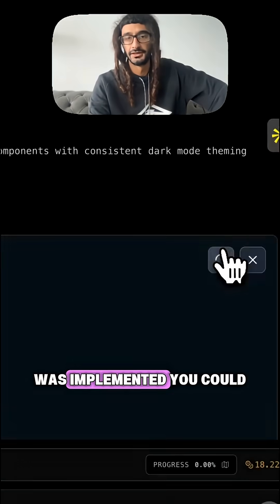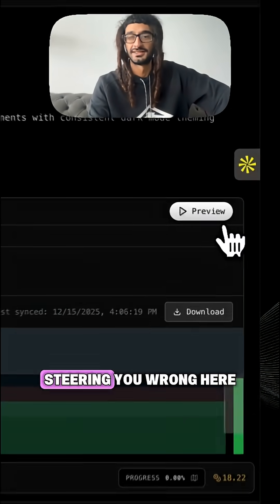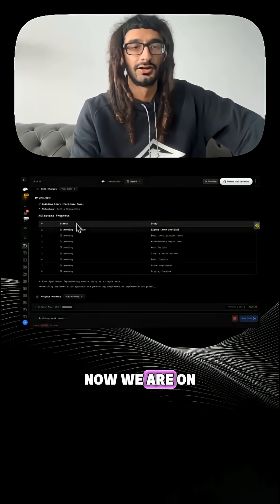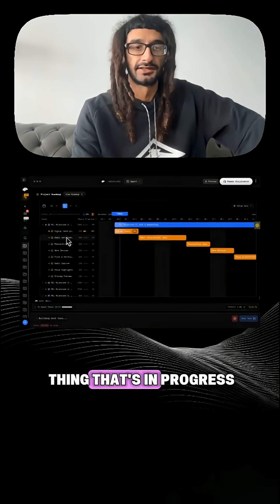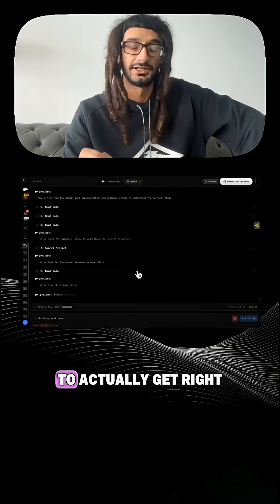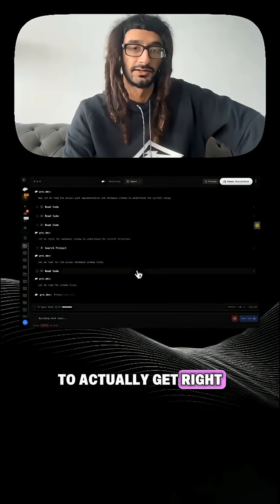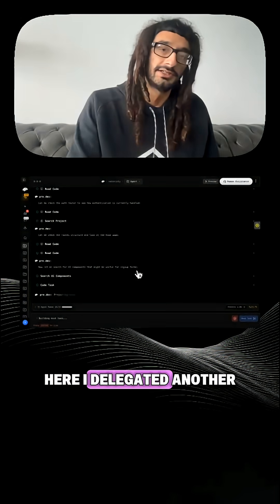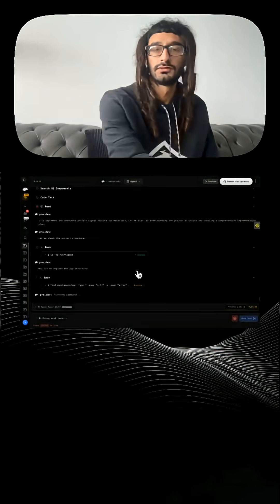MUST WATCH - Most Advanced Coding Agent on the Planet: Intelli-gents Ep.5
This shouldn't be possible yet.

You're about to watch us show you how easy it is to build a complete product with pre.dev —roadmap, architecture, and deployable code—using an AI that doesn't just autocomplete your functions or spit out a template. It thinks like a senior engineer, plans like a CTO, and ships like your life depends on it.

No IDE. No managing GitHub. No coding experience. Just your browser and an idea.

We built this because we were tired of:
→ "AI coding tools" that spit out broken snippets
→ Founders paying $50K+ for an MVP that takes 6 months
→ The lie that you need to be technical to build something real

This is the full, unfiltered demo. We're not hiding anything.

Episode 5 of Artificial Intelli-gents. This one hits different.

Join the conversation in the comments—we read everything.